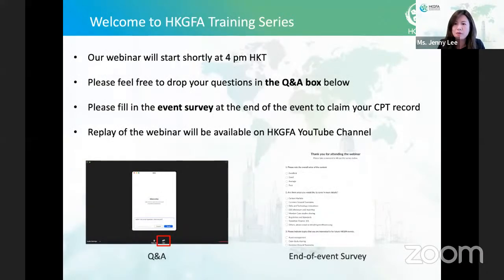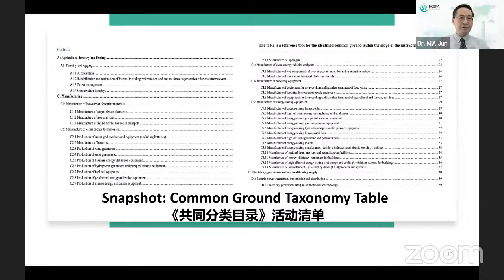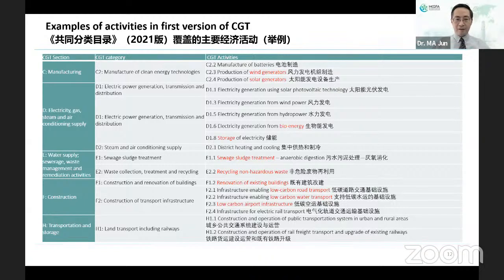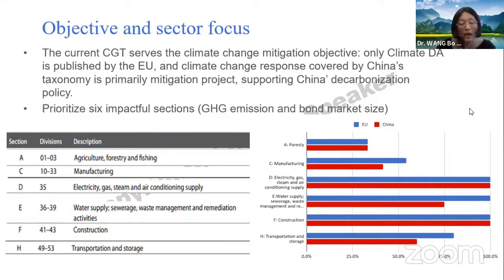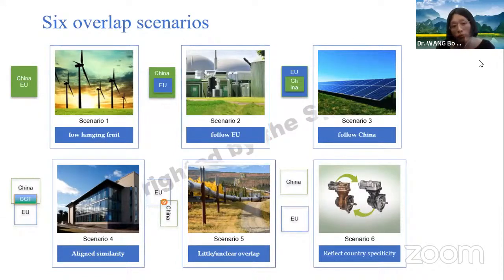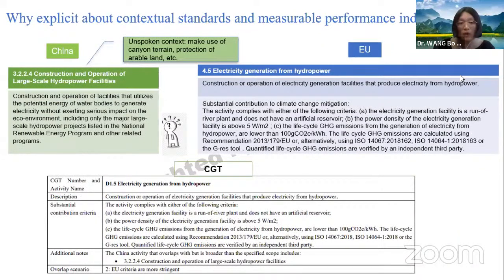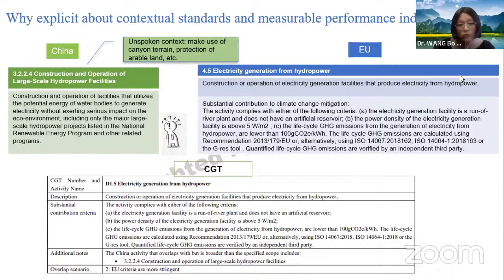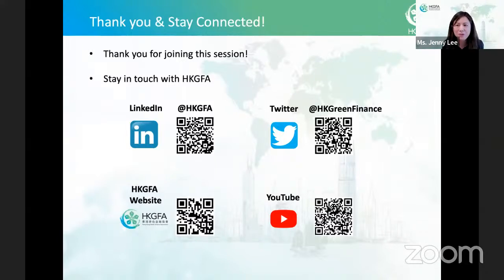HKGFA Training Series - Advancing the Adoption of Common Ground Taxonomy | GBA-GFA Report Launch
Speakers

Dr. MA Jun
Chairman and President of HKGFA, Chairman of Green Finance Committee of China Society for Finance and Banking, Chairman of the Research Workstream (WS5) of the Central Banks and Supervisors Networking for Greening the Financial System (NGFS) and Co-chair of G20 Green Finance Study Group

Dr. Bolu Wang
Senior Fellow, The Center for Green Finance Research of Tsinghua University

Ms. Chaoni Huang
Vice President and Secretary General, HKGFA; Managing Director, Head of Sustainable Capital Markets, Global Markets APAC, BNP Paribas